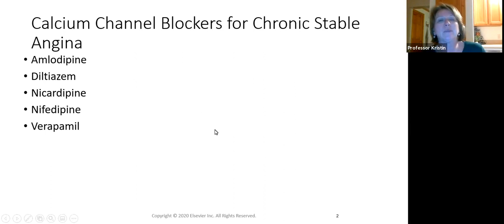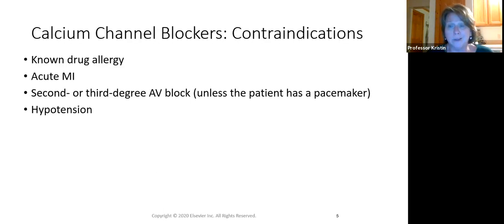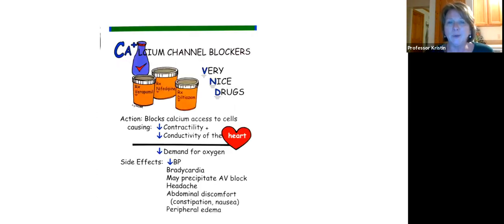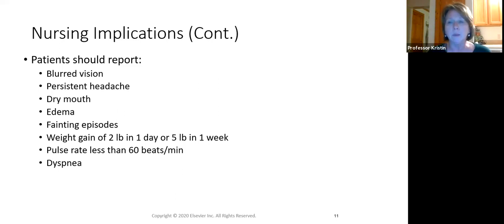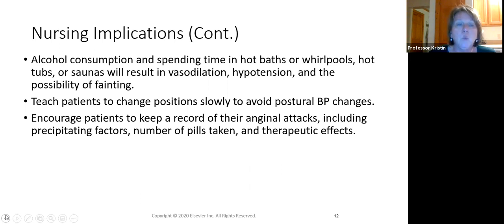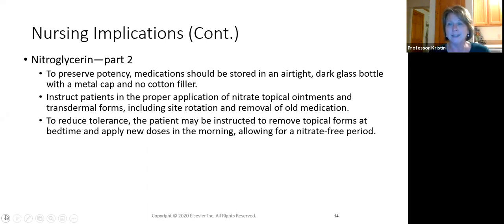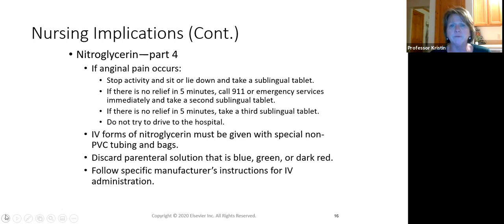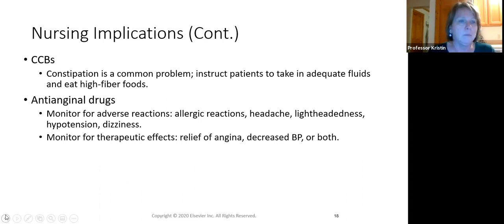Antianginals: Calcium Channel Blockers and Nursing Implications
This is a brief overview of calcium channel blockers. This is a video that is for nursing students, beginning nurses, and or seasoned nurses that need a refresher. This video also includes nursing interventions when giving antianginals.